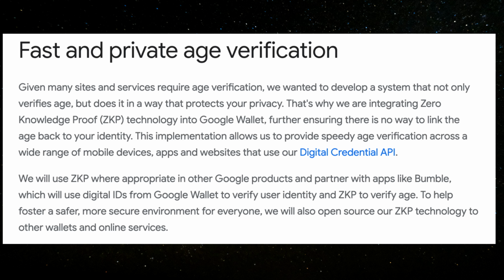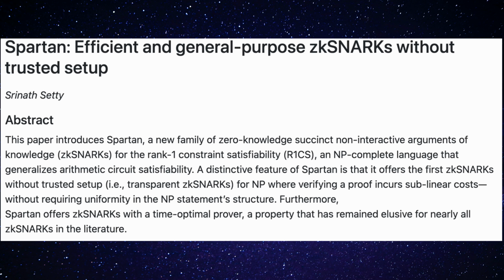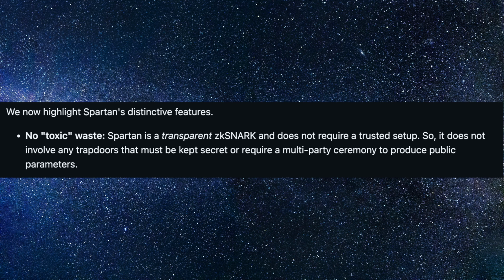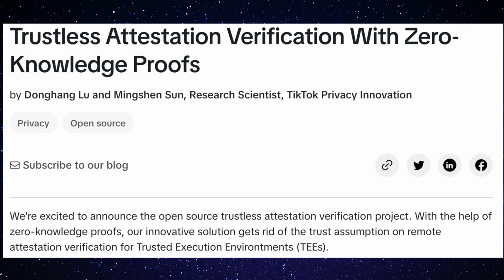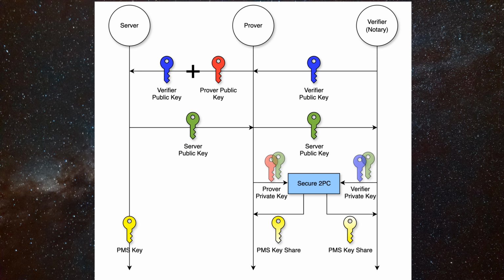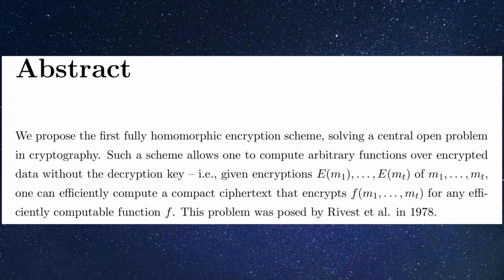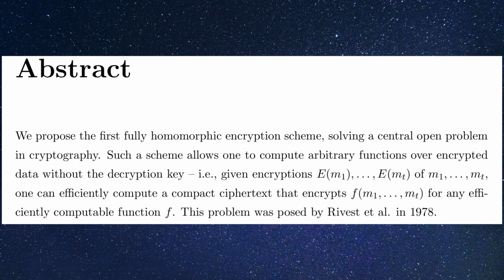Programmable Cryptography: What it is and key technologies